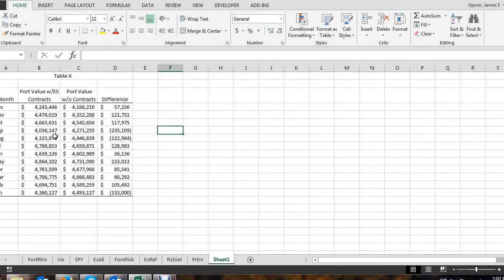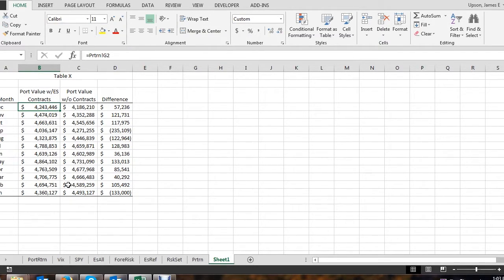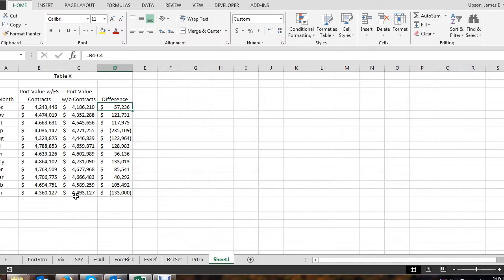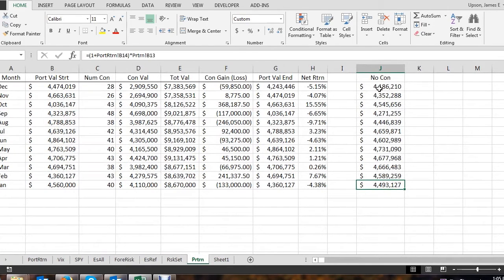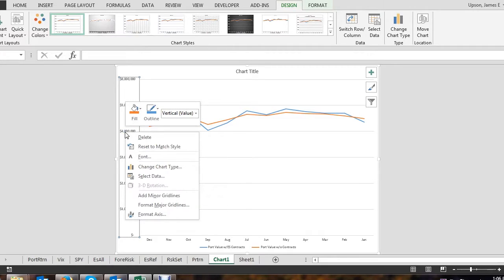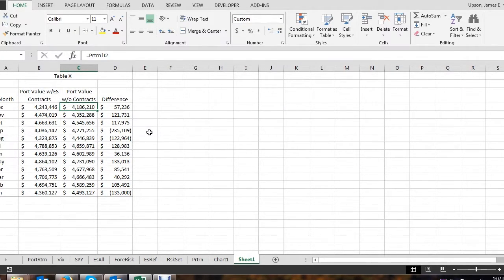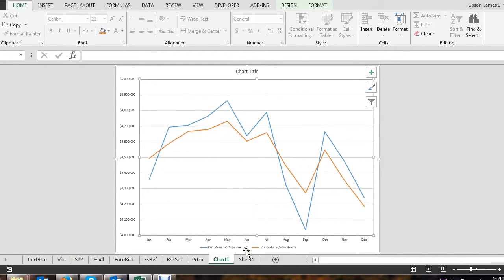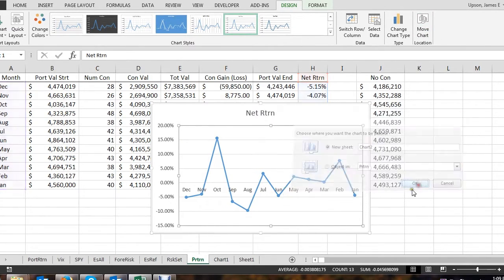Finance 4316 : Risk Management (project 3) step 7